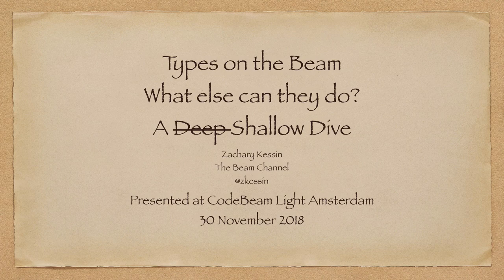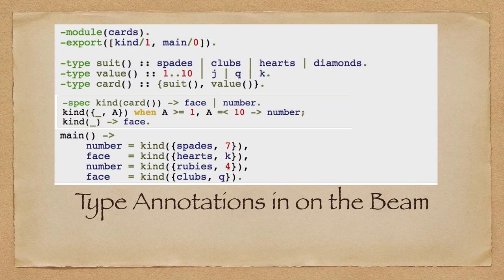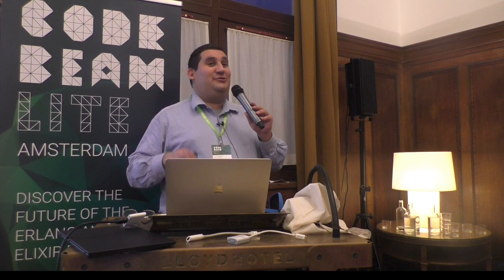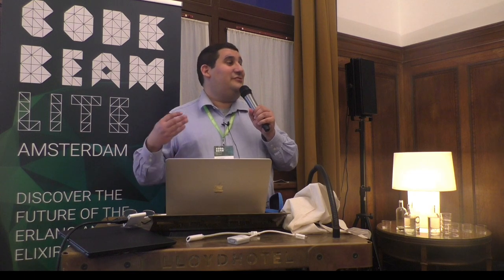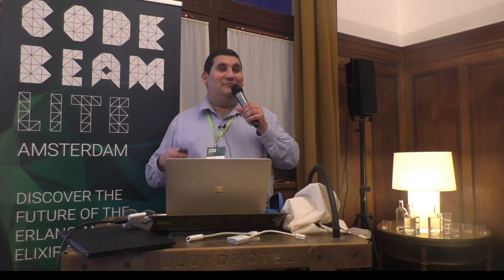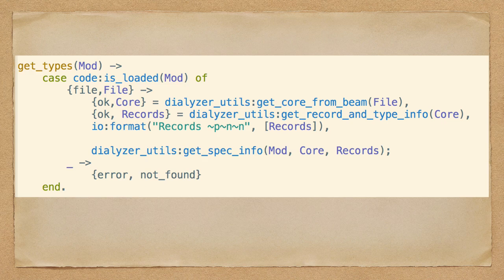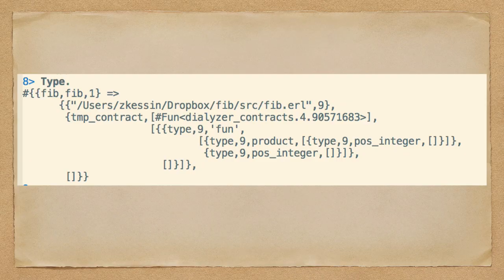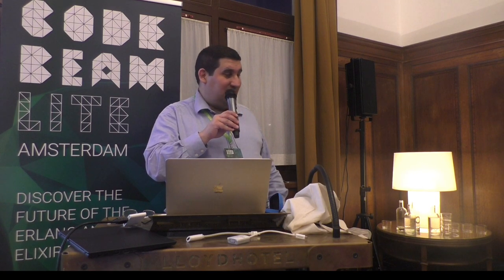Types on the BEAM - What Else can they do - a Shallow Dive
Erlang and Elixir allow us to annotate our code with types, but it always seemed to me we could do more with types than we normally do. So I took a dive into the current uses of types in Erlang and Elixir and how we can get type data from code.

These APIs are not well documented but I think can be quite useful

If you would like my help getting started with Elixir or Erlang feel free to book a time to talk to me